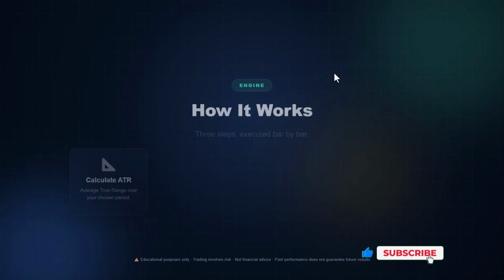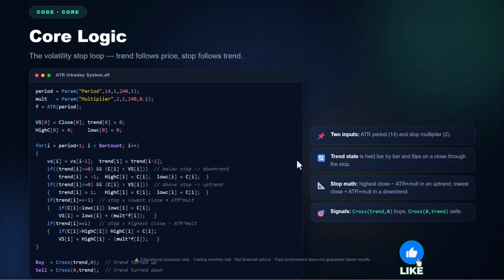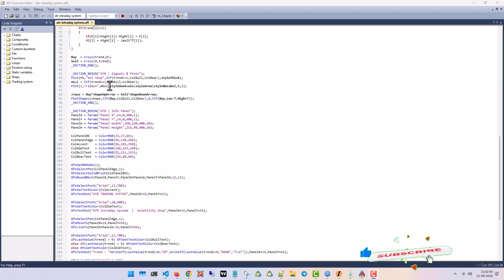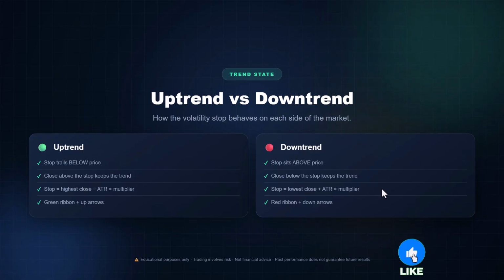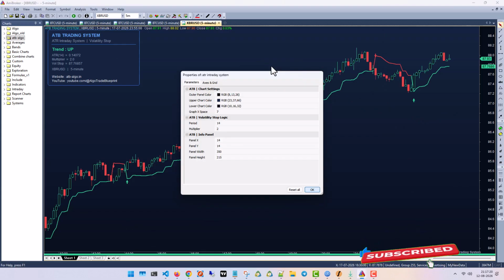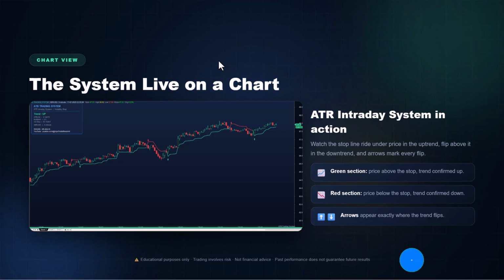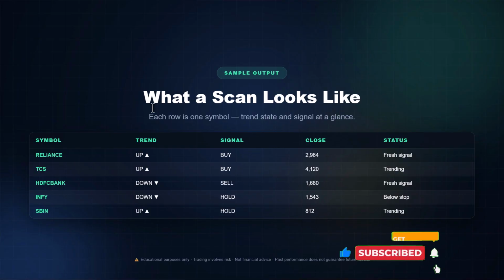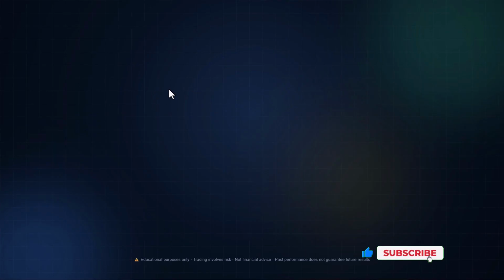ATR Intraday System — Free AFL for Amibroker | Volatility Trailing Stop + Buy/Sell Signals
Download this FREE Amibroker AFL: the ATR Intraday System — a volatility-based trend follower that trails a stop behind price, flips on trend changes, and marks clean buy/sell arrows. Includes a green/red trend ribbon and works as a chart indicator or a watchlist scanner.

✅ ATR volatility trailing stop (Period 14, Multiplier 2)
✅ Trend flip signals with buy/sell arrows
✅ Green/Red trend ribbon at a glance
✅ Works as a scanner across your watchlist
✅ Fully configurable parameters

💬 Comment with the setting that worked best for you — I read every comment!